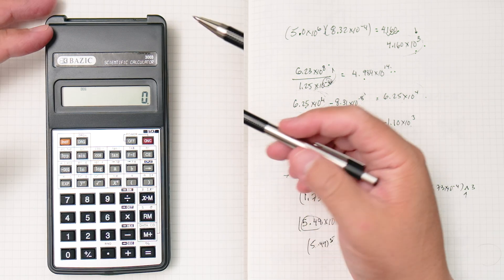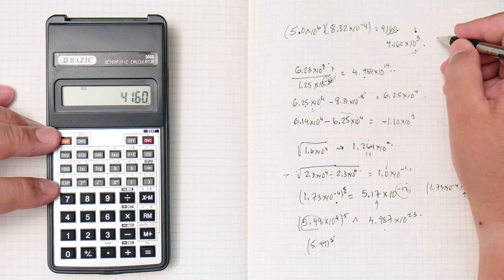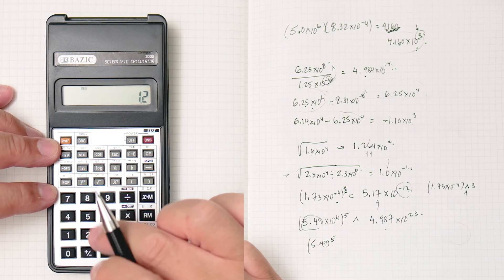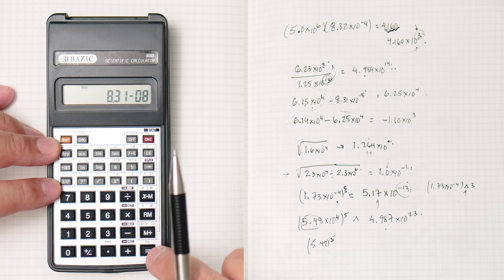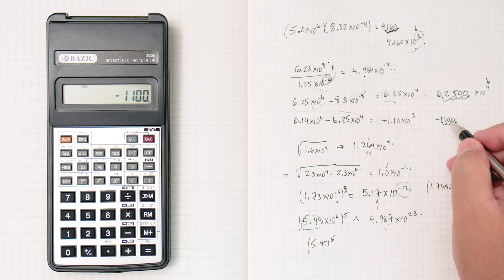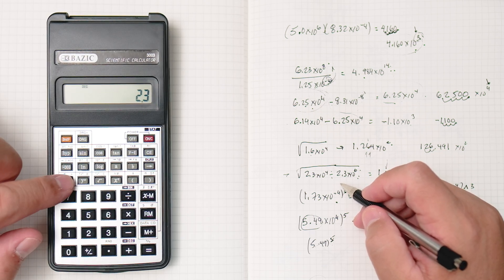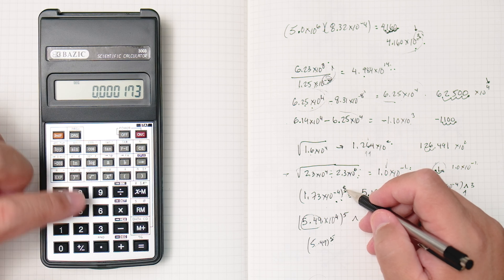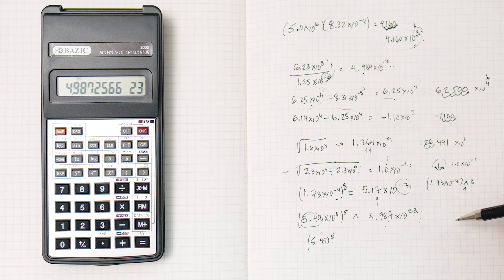BAZIC 3003 Calculator on Scientific Notation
In this video I'll show you how to use the BAZIC 3003 scientific calculator on Scientific Notation.